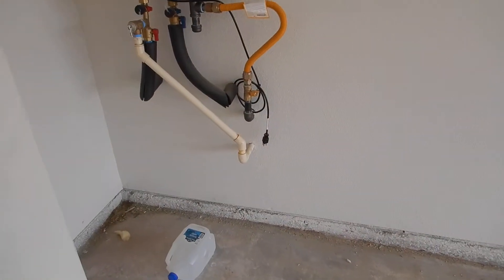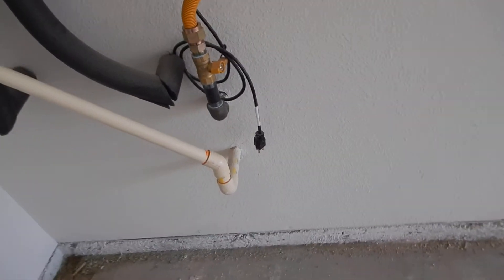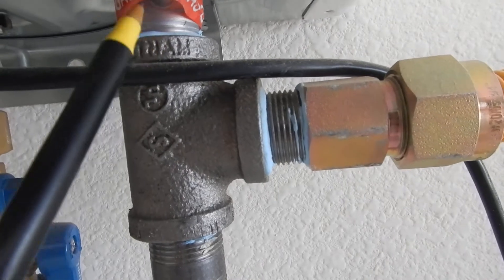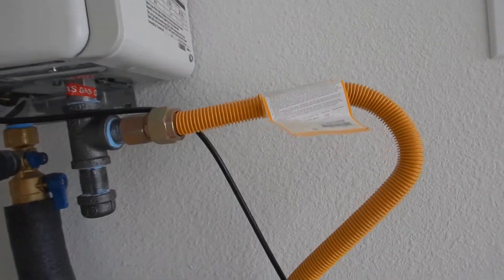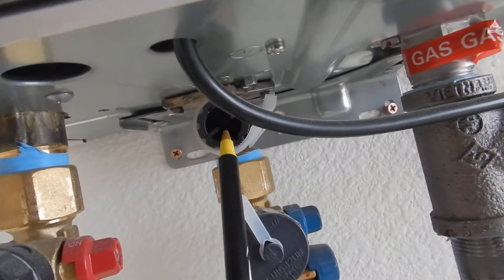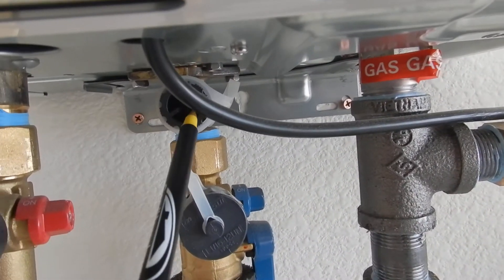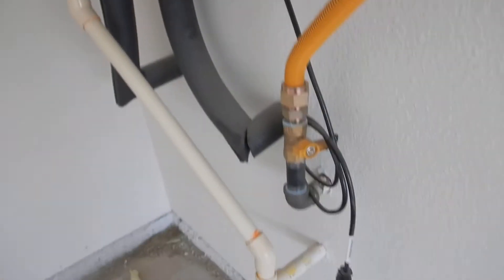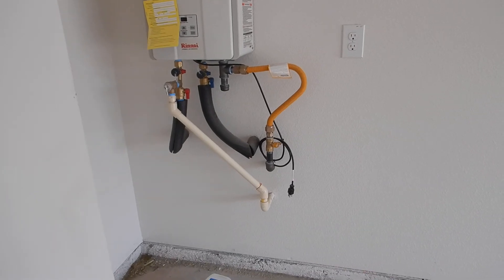4C. East Dallas New Construction Tankless Water Heater Isn't Working Today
Also there should be a vacuum breaker on the pressure relief valve drain line, which would likely be easiest remedied by installing a safety pan. Otherwise, safety pans are not required on most tankless water heated because the don't have storage tanks.